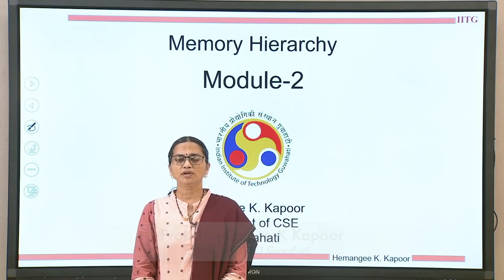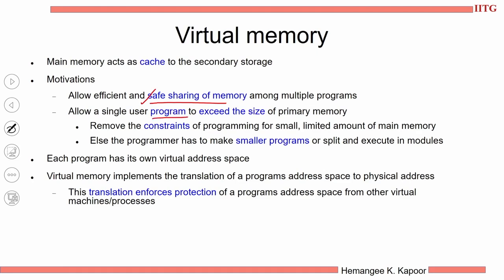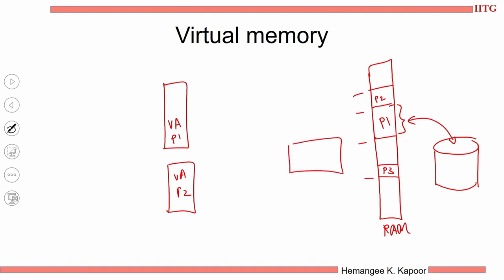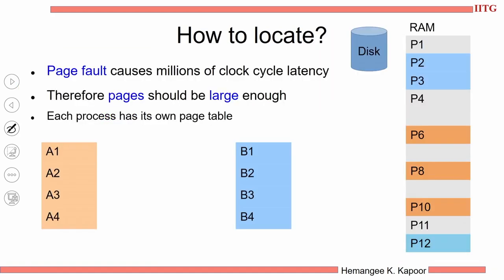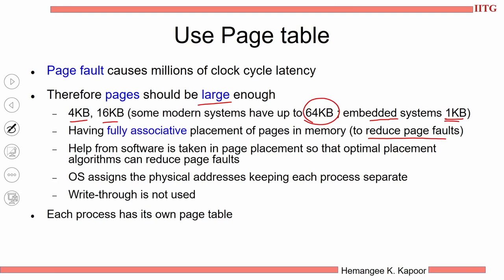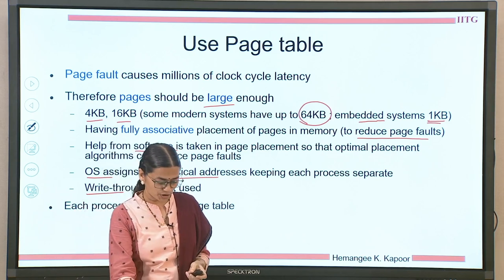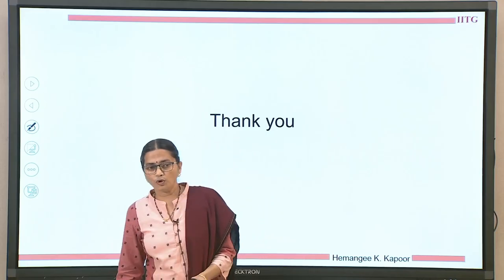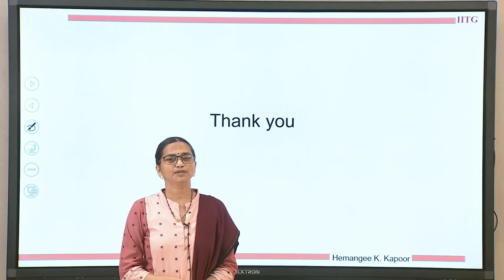Lec 17: Virtual Memory (1)